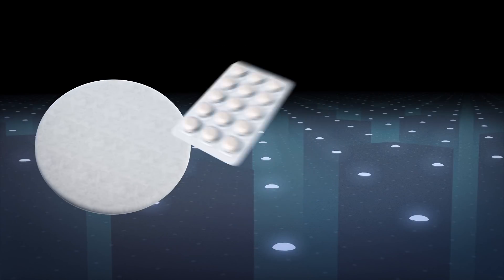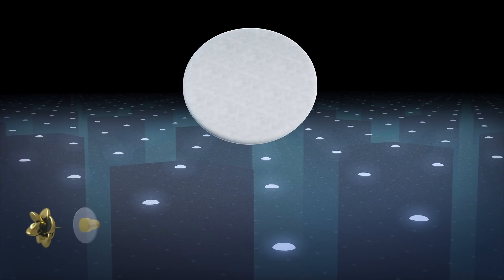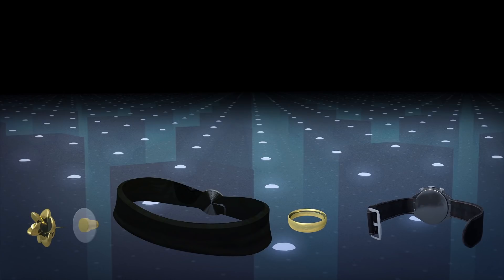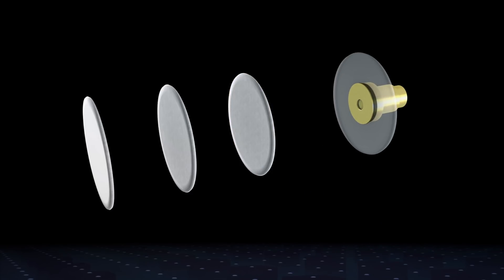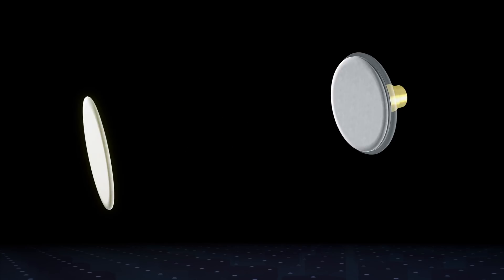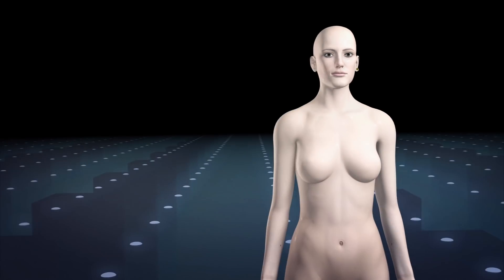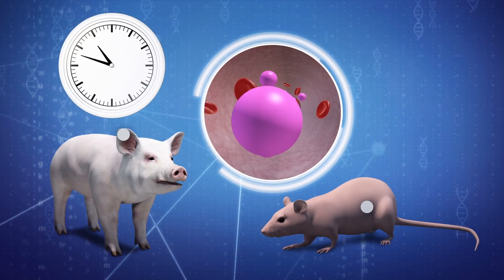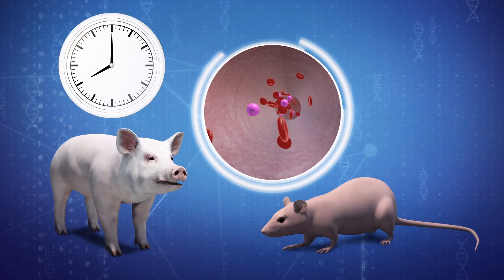Scientists develop contraceptive jewelry to prevent pregnancies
Scientists from the Georgia Institute of Technology have developed a novel form of birth control that's literally as simple as putting on an earring.

A report published in the Journal of Controlled Release describes a technique that administers contraceptive hormones transdermally, via patches that can be mounted on earrings, necklaces, rings, or wristwatches.

Contraceptive patches are already available, but the team believe incorporating them into jewelry could allow for a more attractive and discreet method of drug delivery.

According to a press release from the Georgia Institute of Technology, researchers tested an earring patch that consisted of three layers.

One layer is impermeable and contains an adhesive to hold it onto a piece of jewelry. The middle layer contains the contraceptive hormone in solid form, while the outer layer is a skin adhesive that allows the hormone to be transferred.

Once it is in the skin, the contraceptive drug moves into the bloodstream and can then circulate through the body.

The earring patches were tested on pigs' ears and the skin of hairless rats by being applied for 16 hours and removed for eight.

While drug levels dropped when the earrings were off, the patches were found to produce the necessary amounts of the hormone in the blood.

The technology has yet to be tested on humans, but if ultimately used in the future, the patches would have be changed periodically, most likely on a weekly basis.

RUNDOWN SHOWS:
1. Transdermal contraceptive patch mounted on jewelry pieces
2. Three layers of the contraceptive patch
3. Contraceptive drug enters the bloodstream through skin
4. Contraceptive patch tested on animals

SOURCES:
Georgia Institute of Technology, Journal of Controlled Release